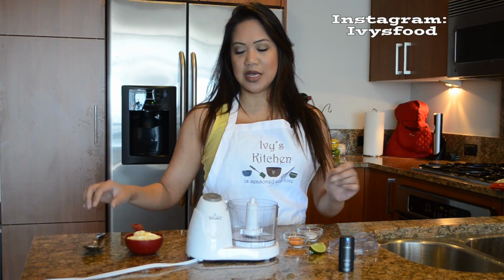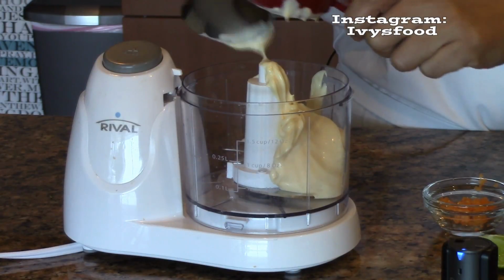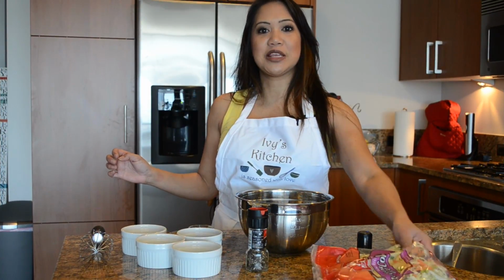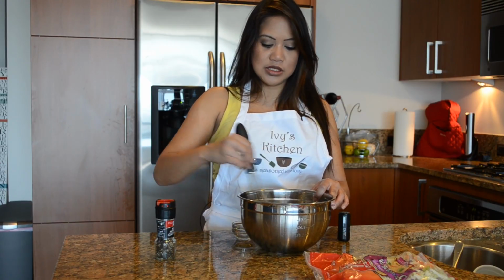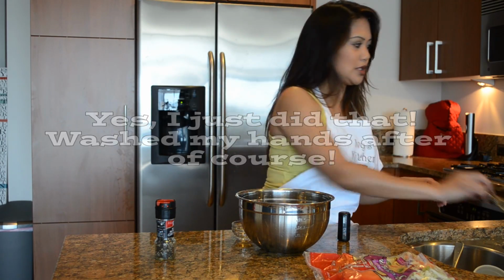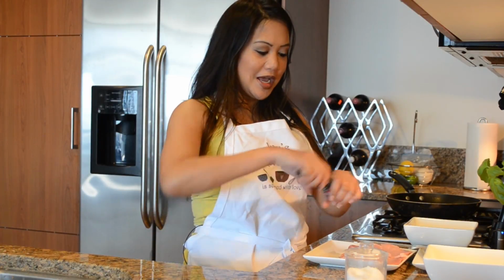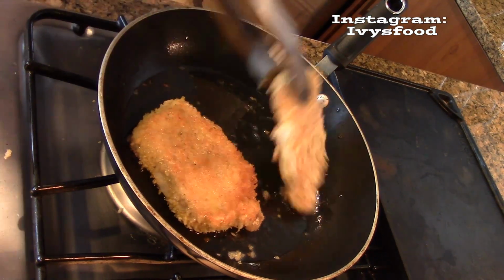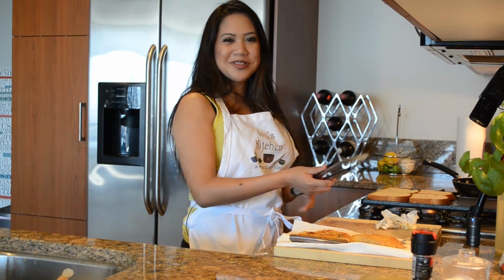Katsu Pork Sandwich (Asian Fusion)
Somebody kept raving to me about this one sandwich joint in Orange County and wanted me to recreate it. I asked for the description and so this is my version of Mr. Katsu's Katsu Pork sandwich.

Ingredients:

Habanero Mayo:
1/4 cup of mayo (I used kewpie mayo)
3 habanero peppers finely chopped and deseeded (leave seeds in for more heat)
pinch of fresh lime juice
2 pinches of white sugar

Asian slaw dressing:
4 tbsp. fresh lemon juice
4 tbsp. low sodium soy sauce
2 tbsp. rice wine vinegar
2 tbsp. white sugar
1 tbsp. freshly grated ginger
2 tsp sesame oil
4 tbsp. vegetable oil
1 small shallot diced

Pork Dredge:
All purpose flour
2 eggs beaten

Other Ingredients:
4 boneless pork loin chops (discard fat)
Salt and Pepper
Premade slaw
Store bought Pesto
Butter
French Toast Bread/Texas Toast Bread/Challah Bread

1. Mix all ingredients for the Habanero Mayo and set aside. *Best to do this the day before.
2. Mix all ingredients for asian slaw dresssing and dress the slaw with the dressing.
3. Season your chops with salt and pepper on both sides.
4. Dredge pork in flour, dip in egg, and dip in panko. Let pork sit for 20 minutes before frying.
5. Heat up vegetable oil and cook pork until golden brown and fully cooked thru.
6. Toast your bread on the griddle- add butter to griddle and toast bread on both sides.
7. To assemble: slather some habanero mayo on one piece of bread, slather pesto on the other piece of bread, add the pork katsu, and top with Asian slaw.

I love hearing from you so please give “Ivy’s Kitchen” credit, tag me on social media, comment, and ivyskitchen. Spread the love so others can enjoy my recipes. =)

Facebook.com/ivysfood